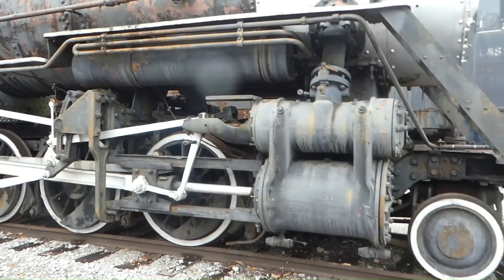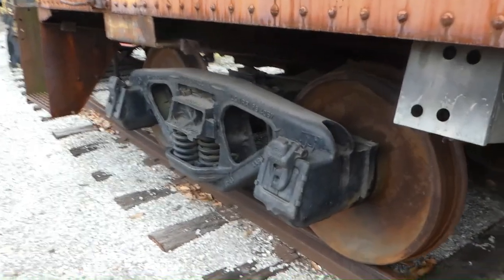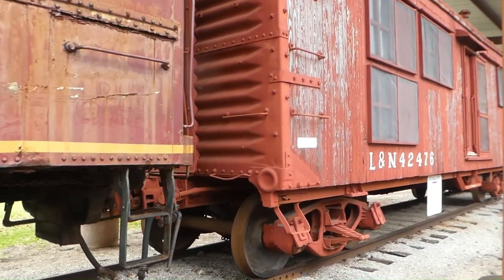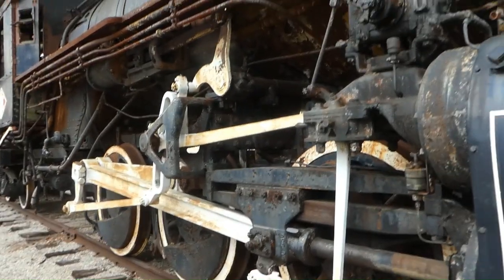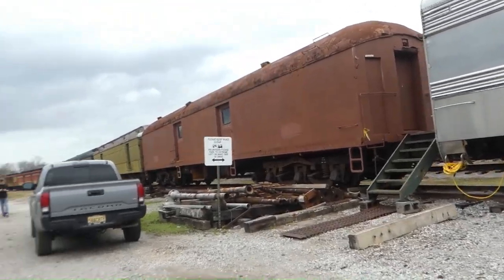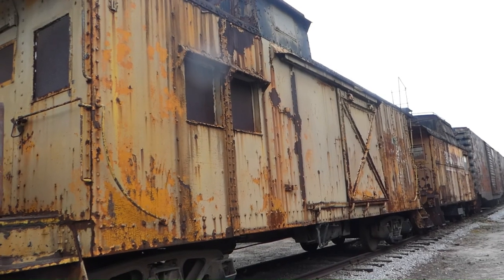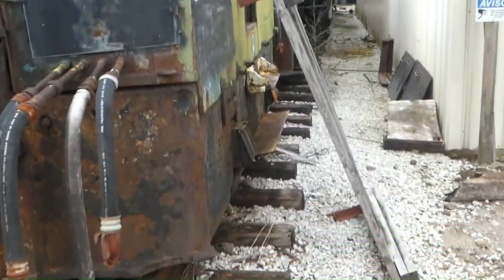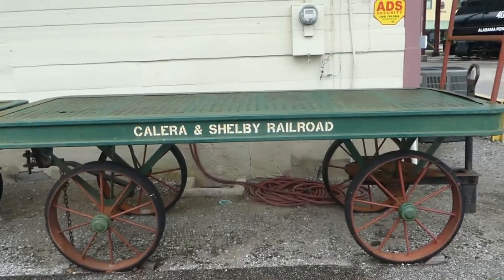Trains that Made the United States Great! The Expansion of the U S Depended on Them!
MoeJoe & Glenda visit abandoned trains that were used about one hundred years ago at the Heart of Dixie Railroad Museum located in Calera Alabama! These Iron Horses were used to haul coal, coke, iron ore, passengers among other things. These locomotives built the United States from coast to coast. They were very important to our history in the 1800's era. They helped build steel cities like Birmingham & Pittsburg and expand the west. We Appreciate You Supporting Our Channel!